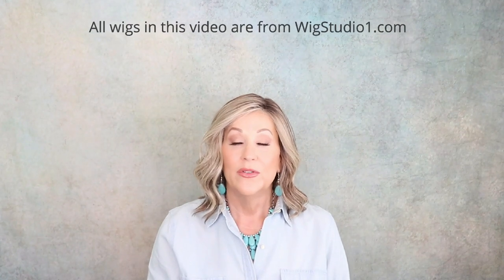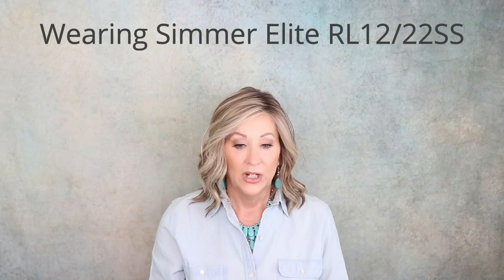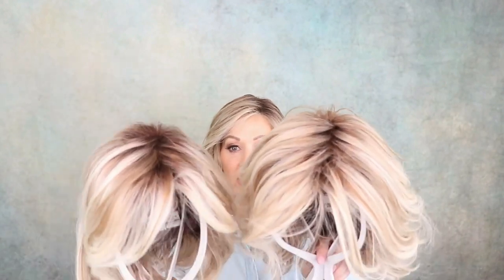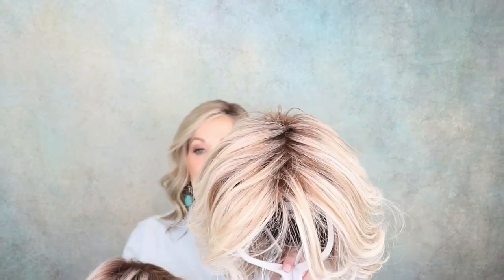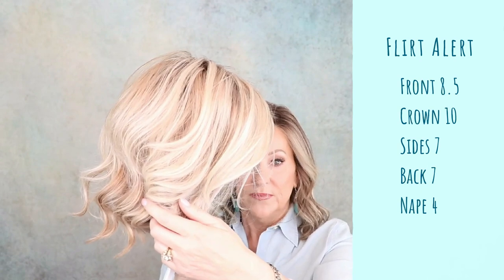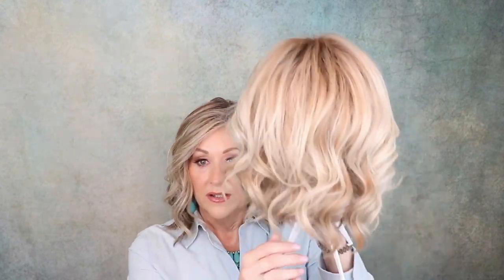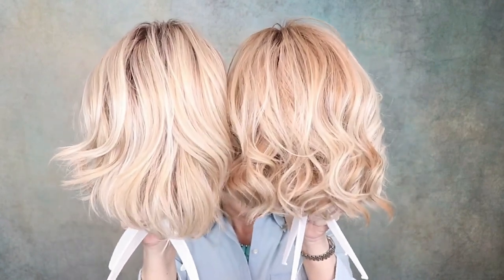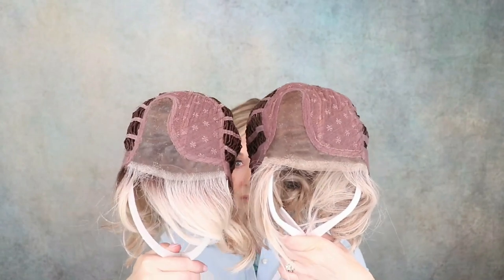COMPARE Raquel Welch WIGS! CROWD PLEASER & FLIRT ALERT | WHICH IS YOUR FAVORITE of these two styles?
Let's compare two Raquel Welch wigs, Crowd Pleaser and Flirt Alert, I love these sister styles, both shown in the color Shaded Biscuit! I purchased both of these wigs with my own funds from WigStudio1.com!

Video for Crown Pleaser coming soon!

Chapters:
0:00 Intro
2:03 Color description (SS Biscuit)
3:28 Specs
5:31 Cap Construction
6:18 Side by Side comparison
6:39 Ending

❗My stats:
Head Circumference: 21 1/4"
Ear to Ear: 12 1/4"
Front to Back: 12 1/2"
Hairline to Bottom of Chin: 9"
Forehead: 2 1/4"